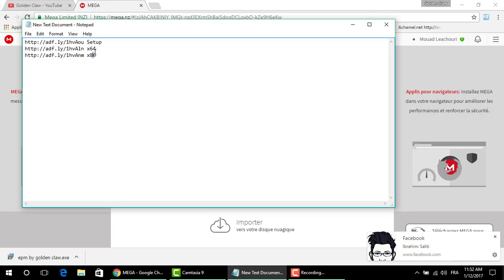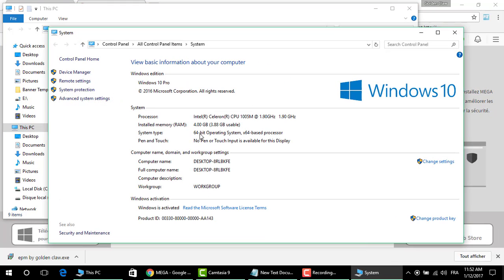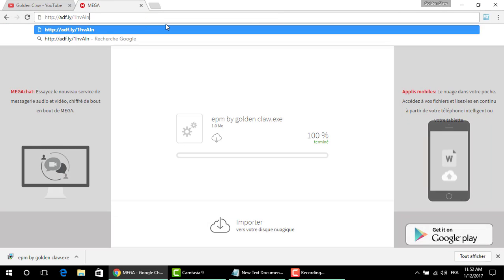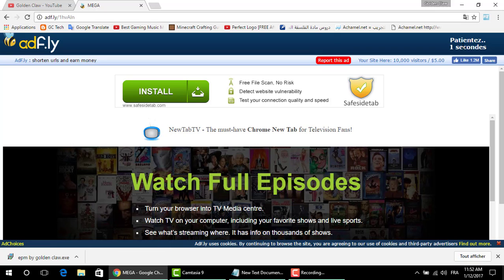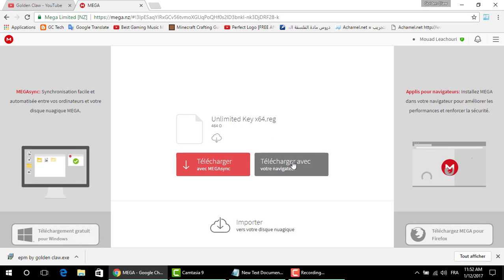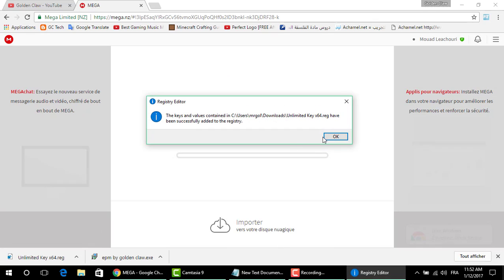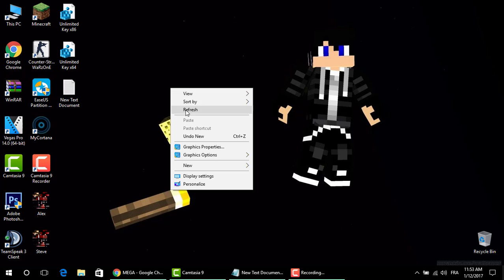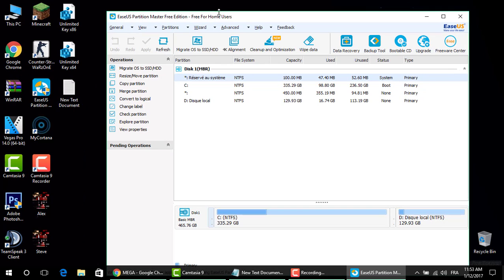Download,Install and Crack Easus pro partiton master 2017 (32 bit/64 bit)